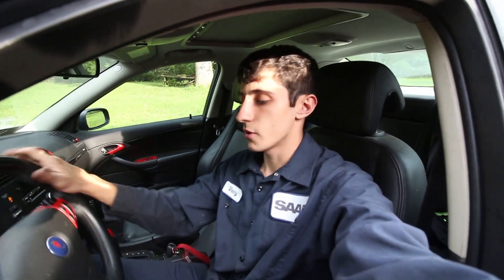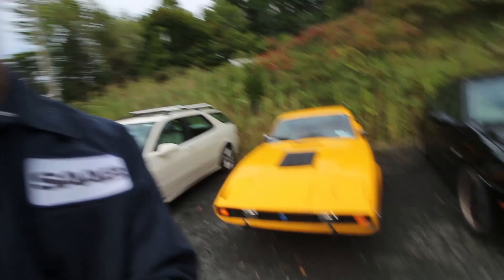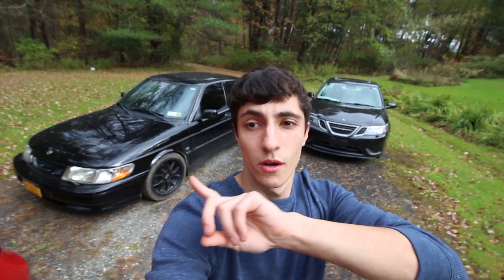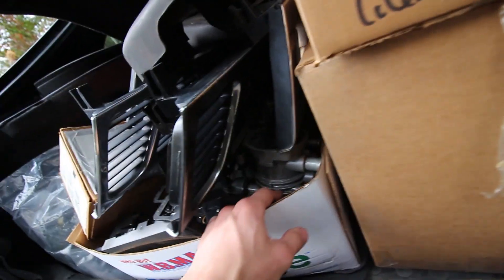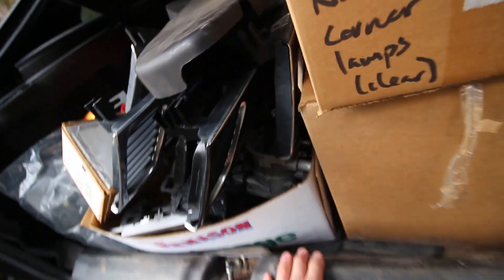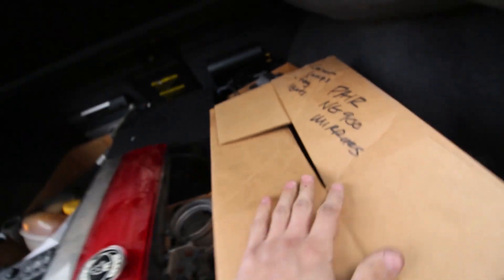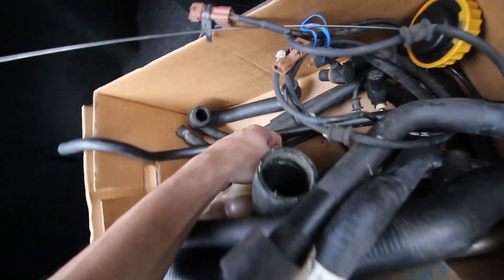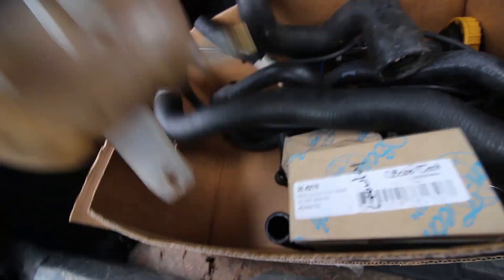Bought another car! not a SAAB?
I have bought another new car don't worry its not another Saab or is it?? ;) I had lost some of the original clips of when i bought it so it kinda skipped to me removing all the spare parts that came in the car out.